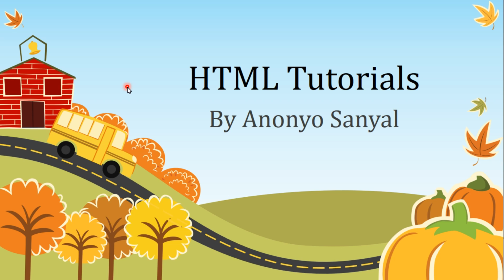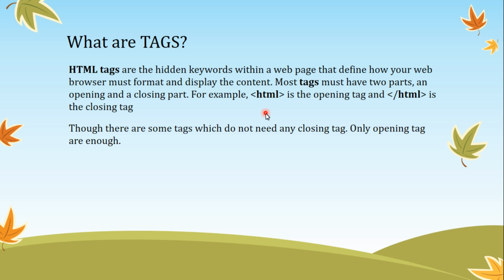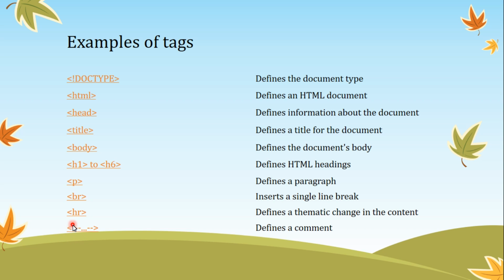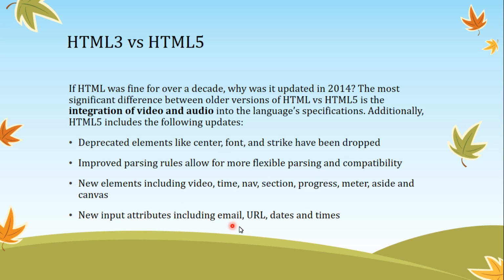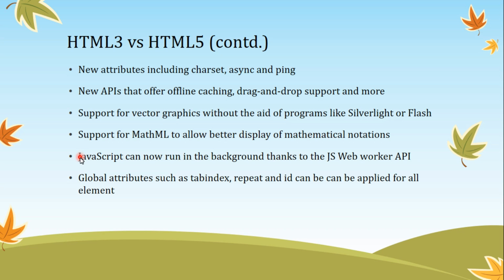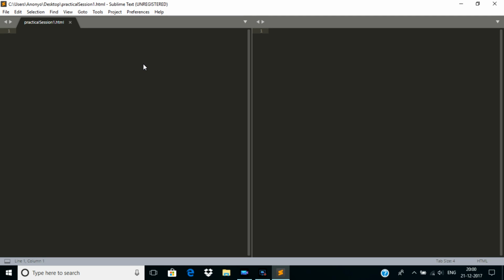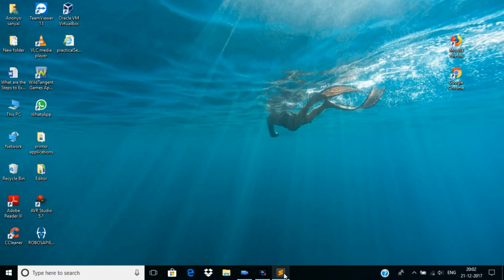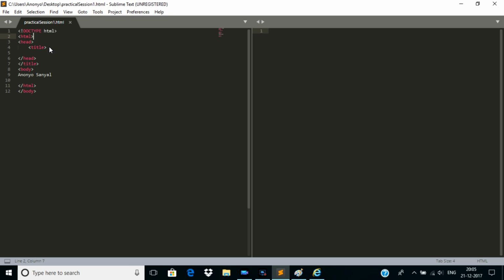HTML Tutorials #2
The previous video dealt with the basics of the HTML. This video talks about the tags we use in HTML. How to use them, how to manage them, what are their requirements etc.

After this we will move into the advanced parts like text formatting from next video.

SUPPORT OPEN SOURCE LEARNING